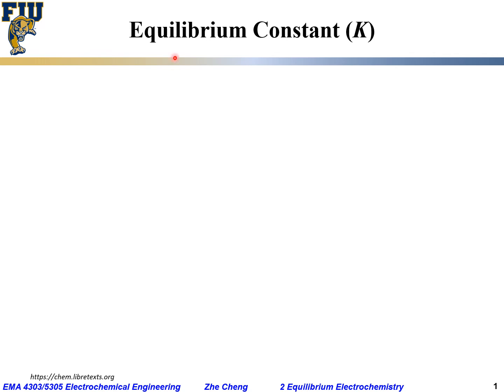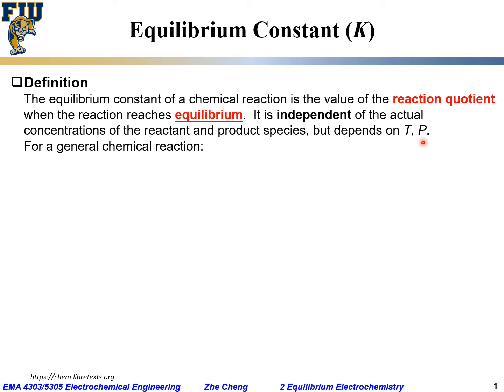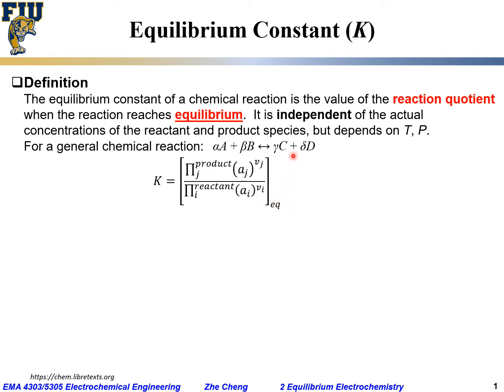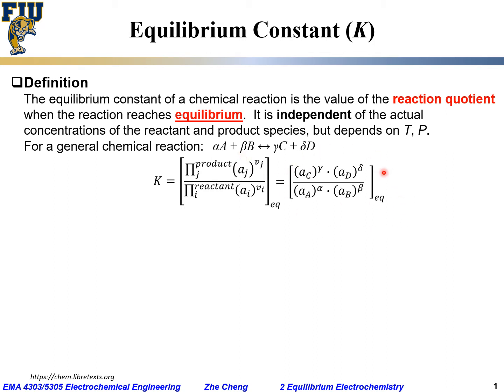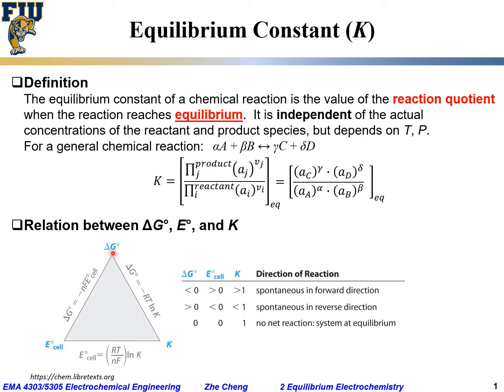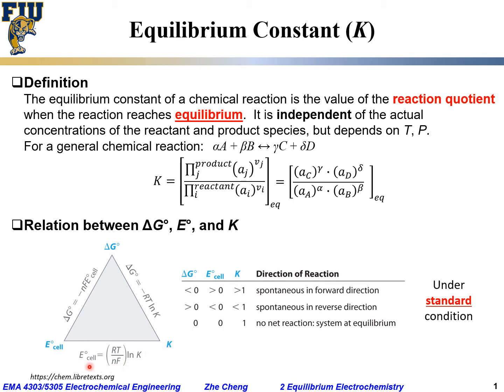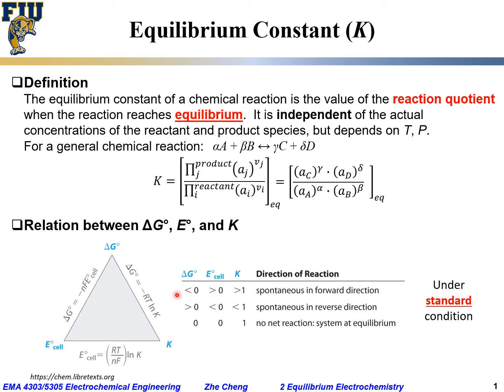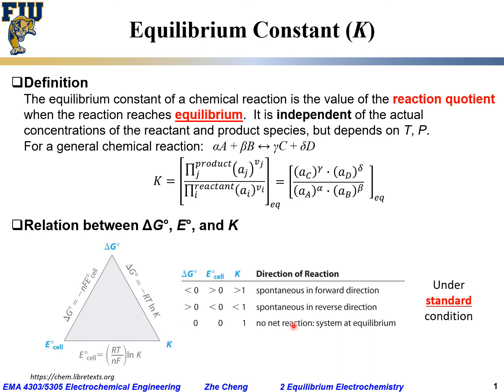Electrochem Eng L02-35 Reaction equilibrium constant